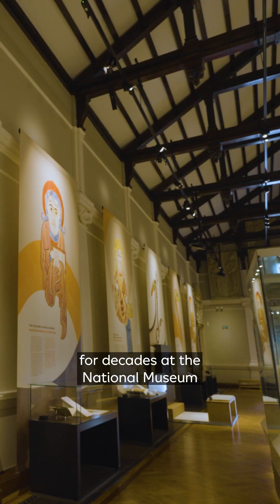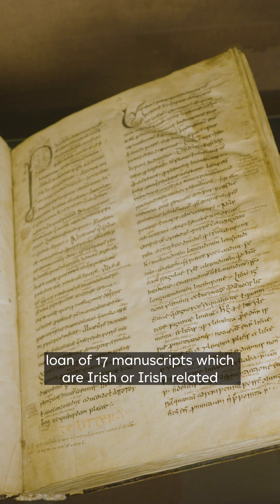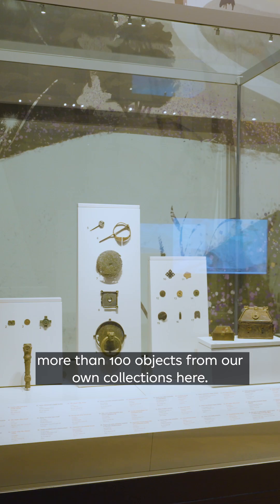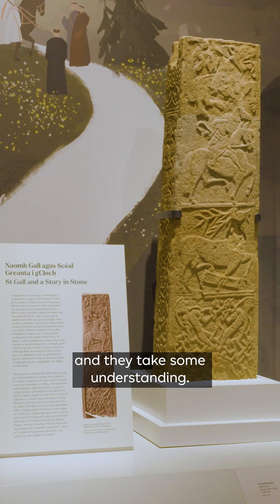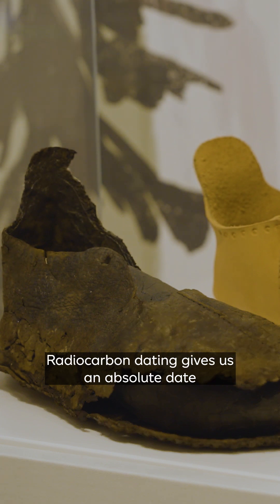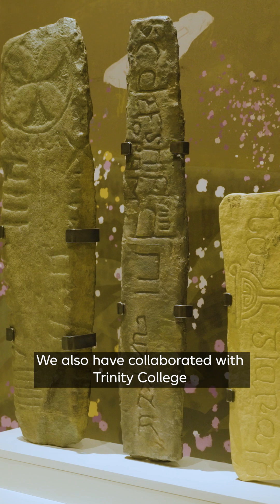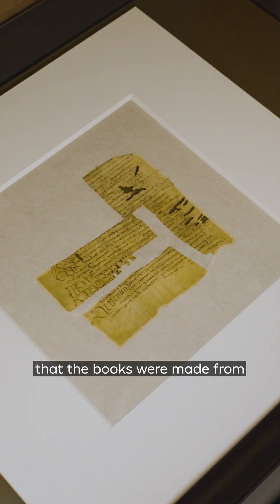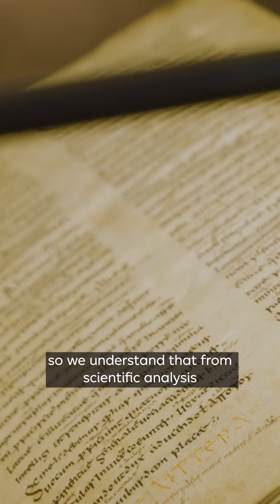Layers of Meaning: Scientific Insights into Manuscripts and Objects in Words on the Wave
Carbon dating and collaborations with @TRINITYCOLLEGEDUBLIN
and @UCCIreland provides meaningful context for the 100 early medieval objects and the 17 manuscripts on loan for the Words on the Wave exhibition.

Learn more about the Words on the Wave: Ireland and St. Gallen in Early Medieval Europe

Sign up for the National Museum of Ireland Newsletter and get regular updates on exhibitions, events, and opportunities to explore history.